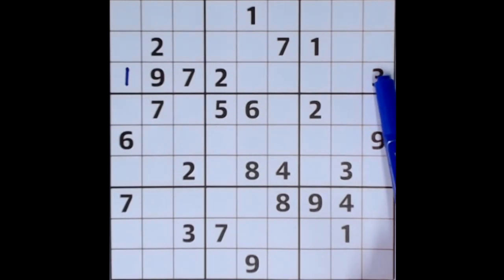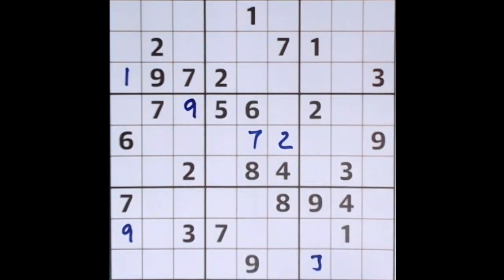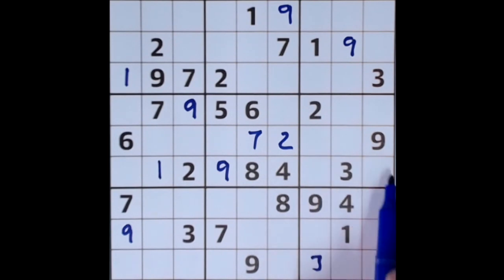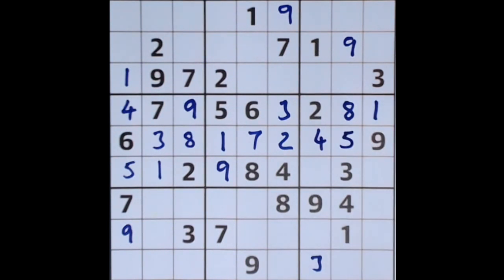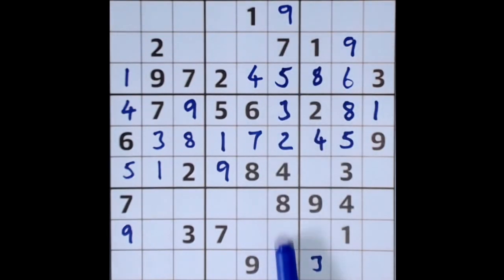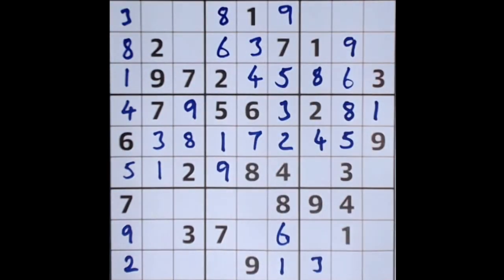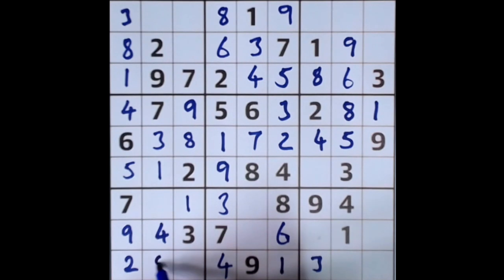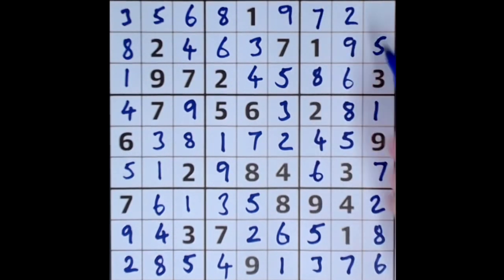Sudoku solution – The Guardian sudoku 16 November 2021 Medium level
Beginners can learn quite a lot from this video as I teach several essential techniques that will be very useful for going up to the higher levels. Here's the link to today's Guardian (Medium) level sudoku